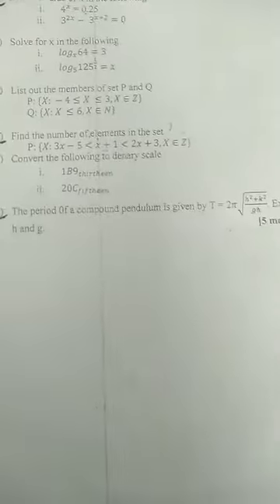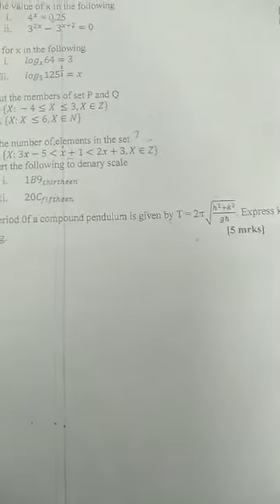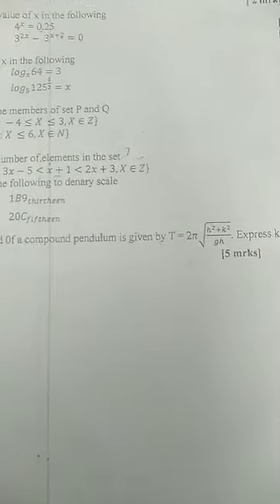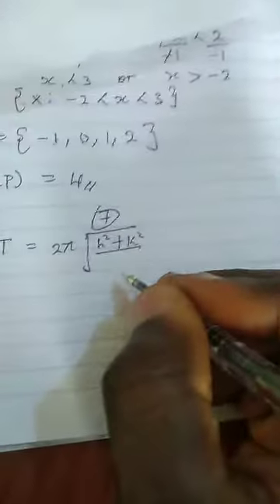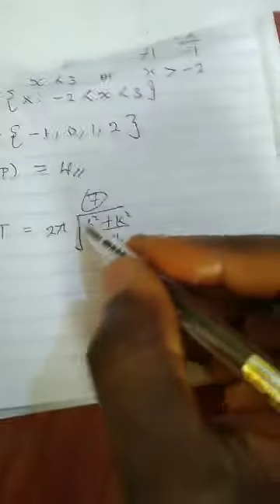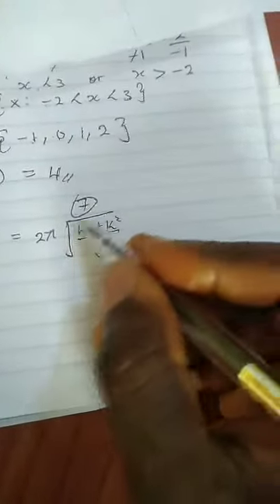Mathematics revision to first term examination question